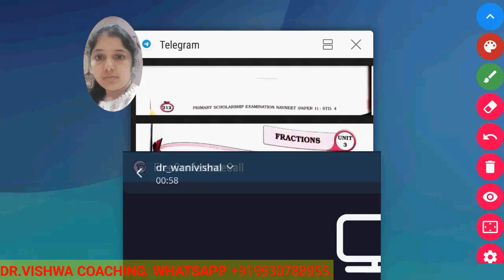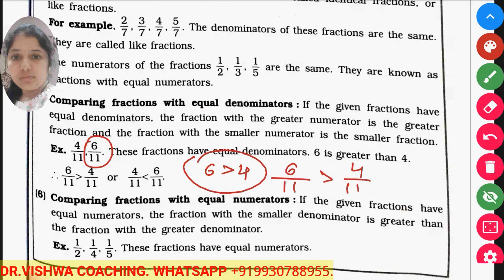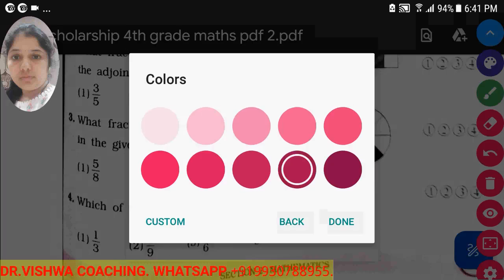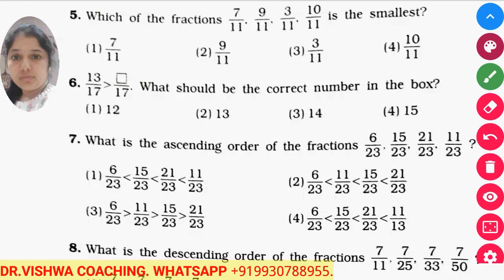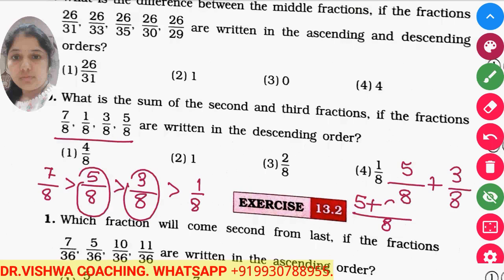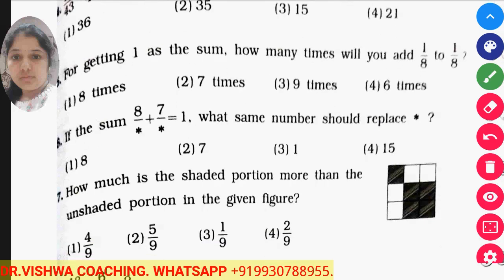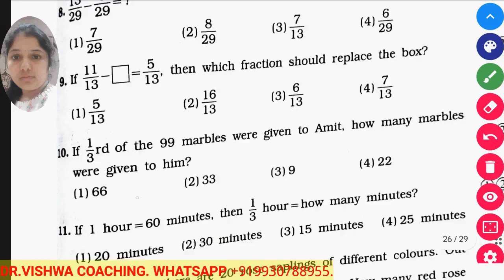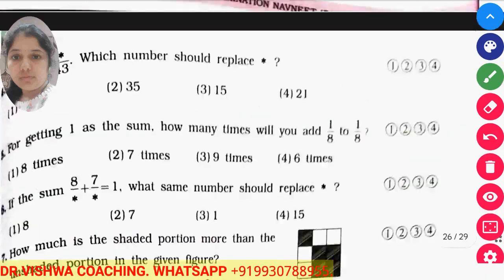SCHOLARSHIP grade 4-Maths - Fractions by Dr Heena